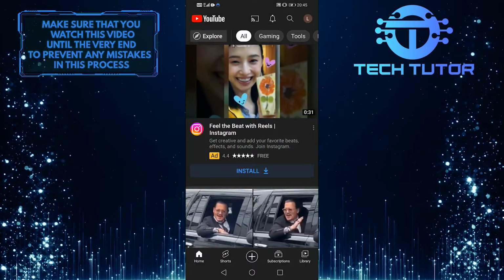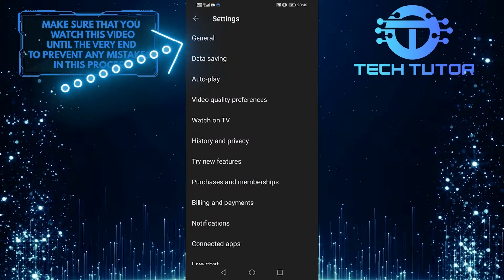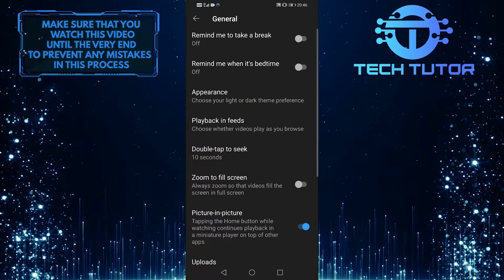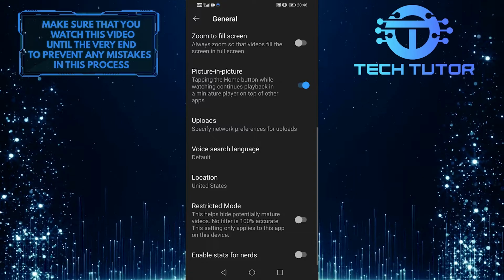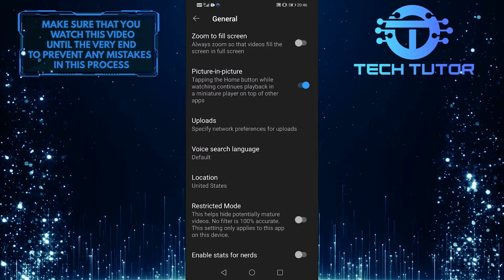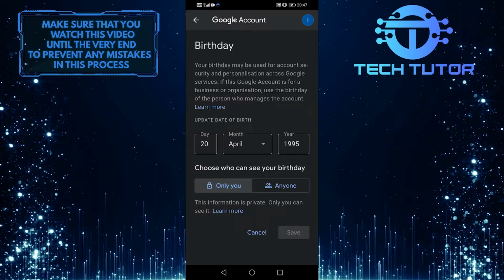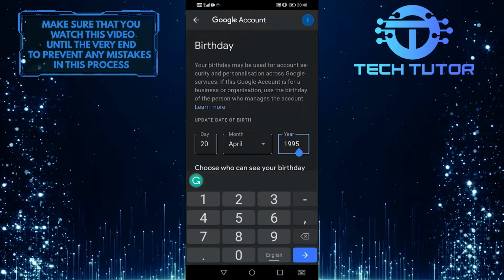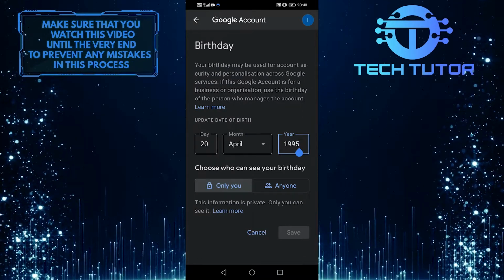How To Remove Age Restriction On YouTube | Simple Tutorial (2022)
Are you having trouble watching your favorite YouTube videos because of the 'age restriction'? In this video, we show you how to remove age restrictions on YouTube so you can enjoy your videos without any interruptions. We'll also show you how to turn off age restrictions if they're no longer necessary. Watch the video now to learn more!